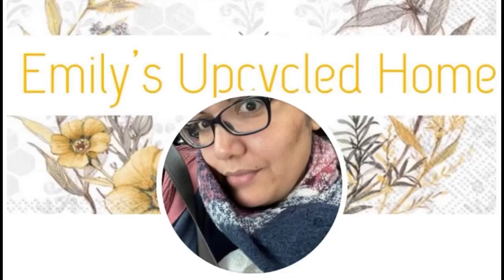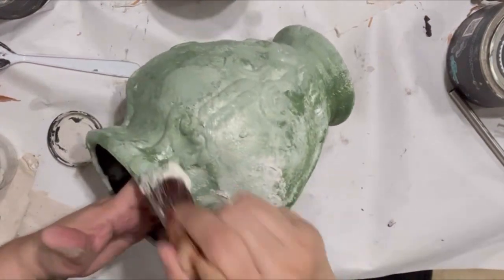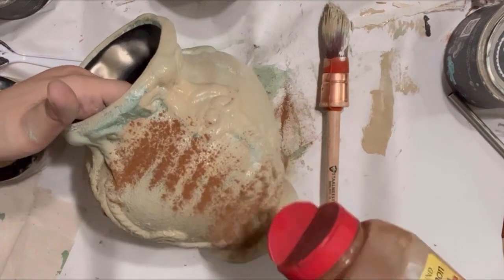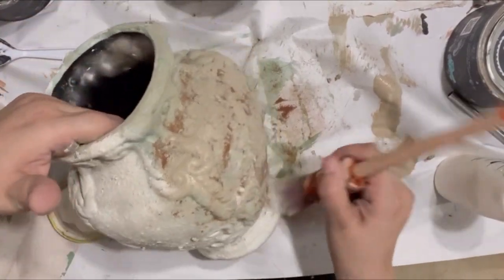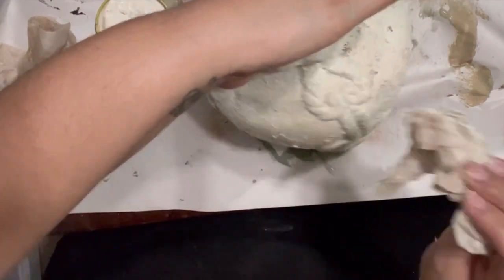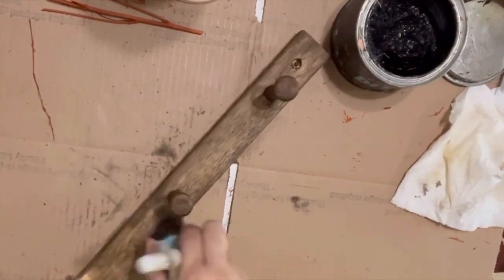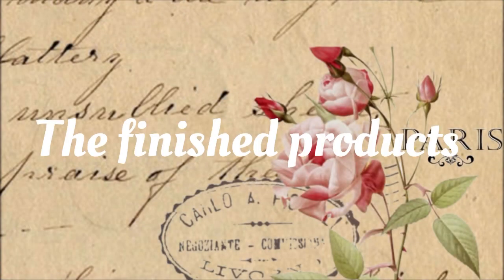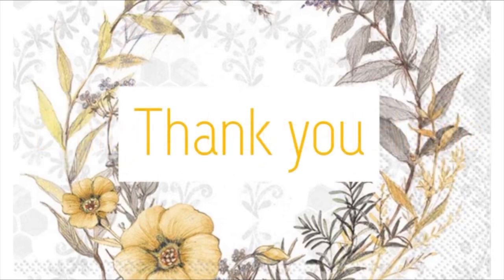Thrift flips / Creating a rustic fall vignette / trash to treasure/ upcycle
Using layered paint and rustic wood to create a vignette

Greenery ring : hobby lobby

Oranges roses : Amazon